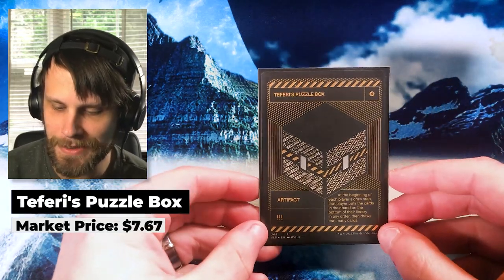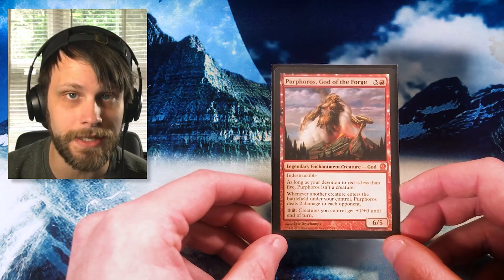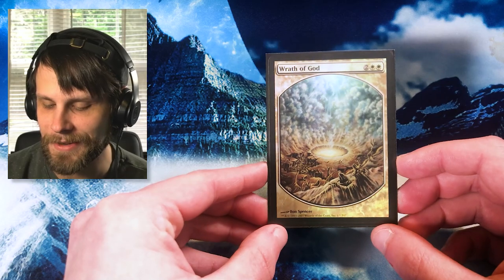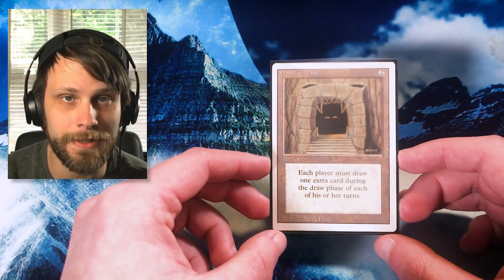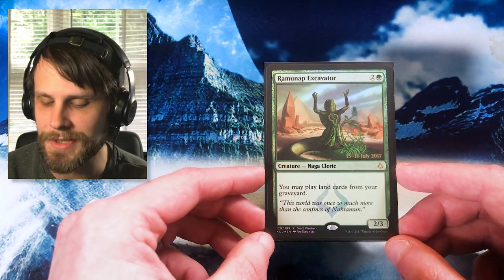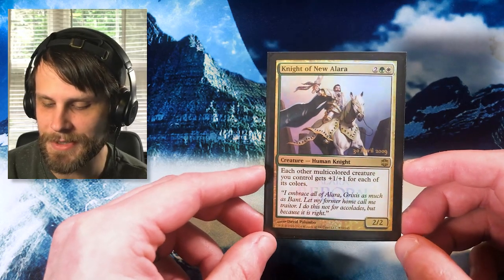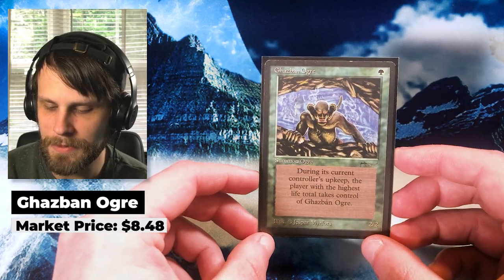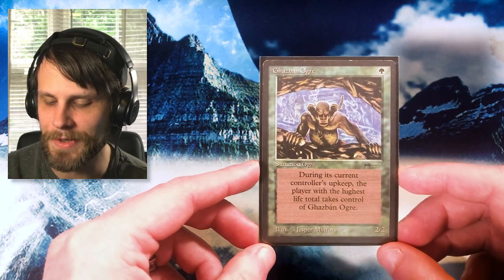My Magic: The Gathering Collection | Week #3 | Introducing the Binder Challenge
Welcome back to Week #3 of My Magic: The Gathering Collection! This week we are introducing the Binder Challenge where we complete a binder with amazing singles over time. We will be looking at twelve new additions to the collection today, so sit back and enjoy!

0:00 Introduction
3:05 Teferi's Puzzle Box
3:59 Purphoros, God of the Forge
5:31 Wrath of God
6:36 Hall of Triumph
8:27 Howling Mine
9:33 Ramunap Excavator
10:40 Sylvan Caryatid
12:09 Knight of New Alara
13:11 Nicol Bolas
14:39 Giant Spider
15:57 Ghazban Ogre
17:01 Smokestack
18:20 Wrap-Up